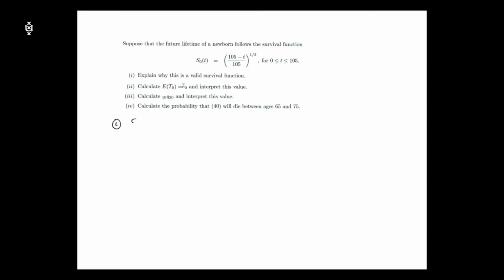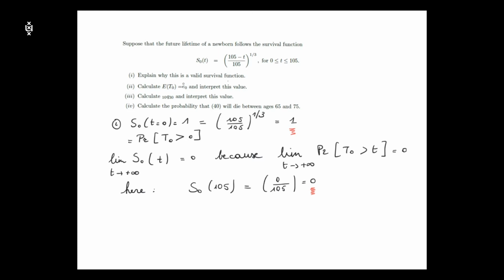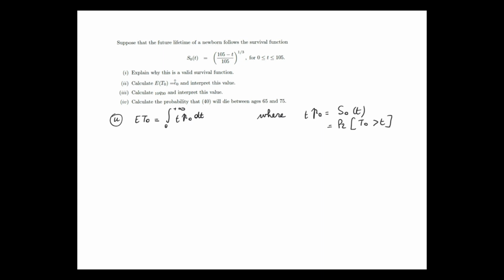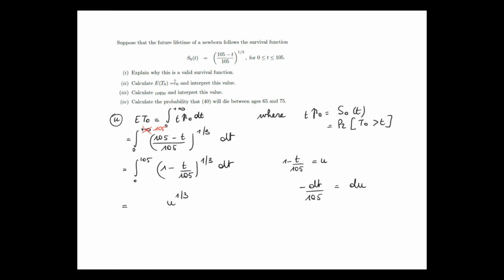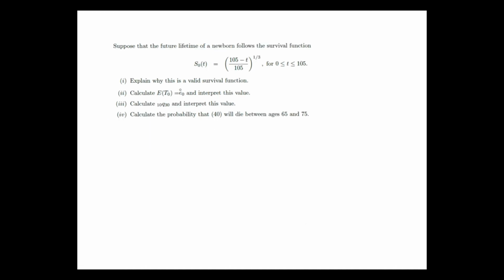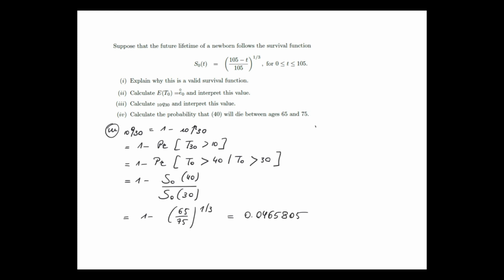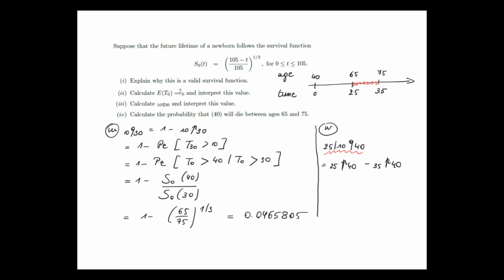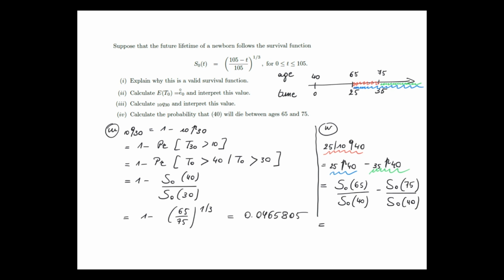Quiz week 1